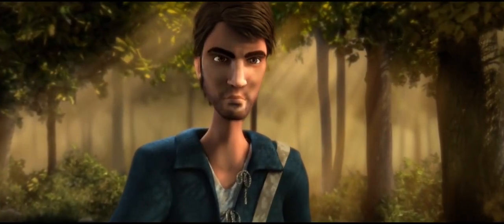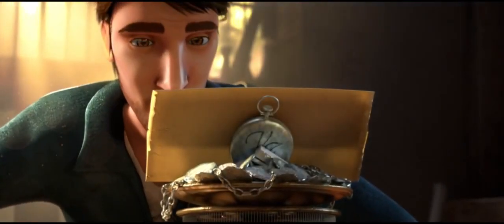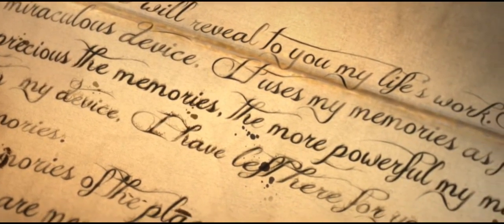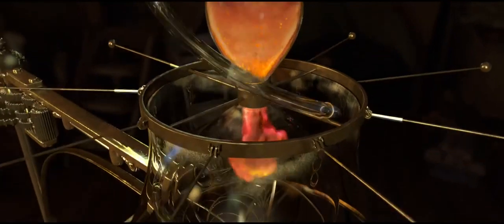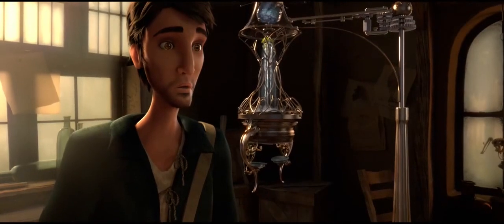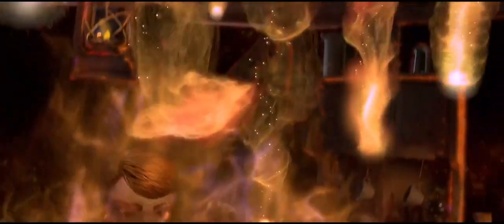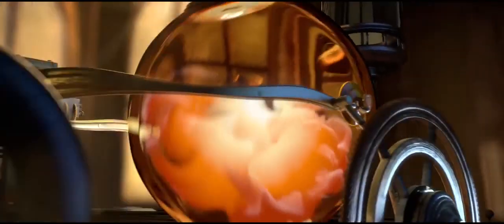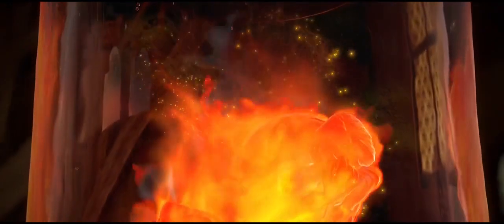Art galeria "La carta del alquimista"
Emotivo corto metraje que nos muestra el valor de los recuerdos